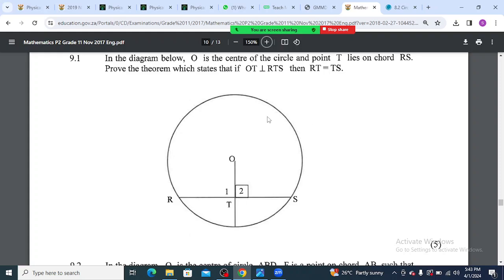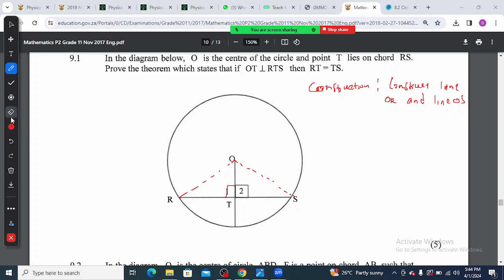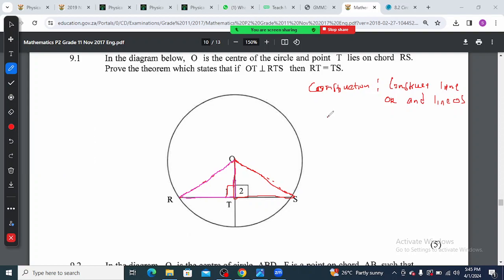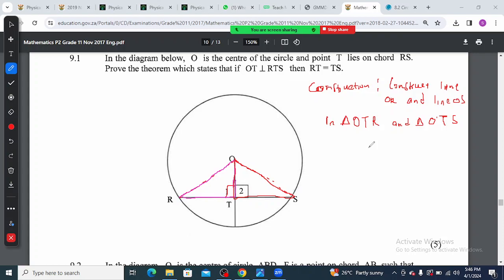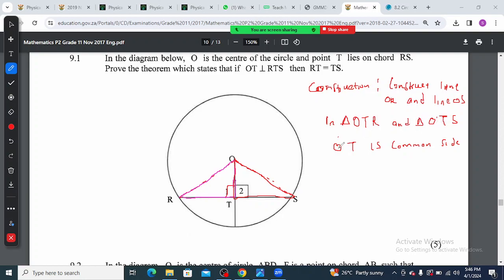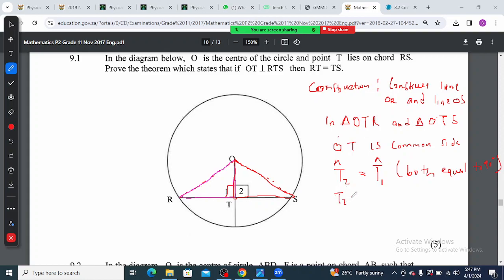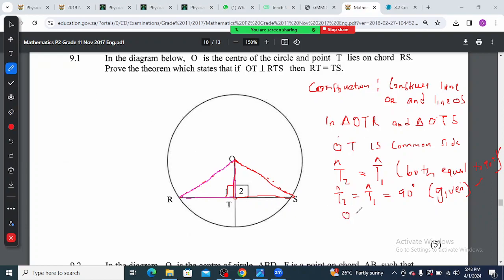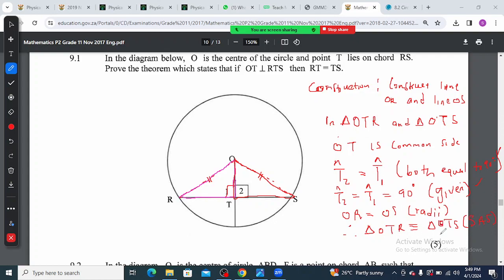How to Prove Theorem 1 (Circle Geometry)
This Video will teach how to prove theorem 1 on Circle Geometry